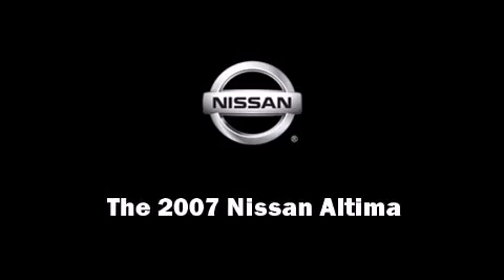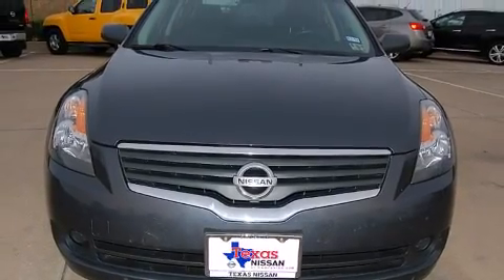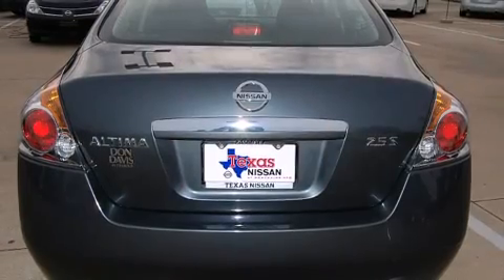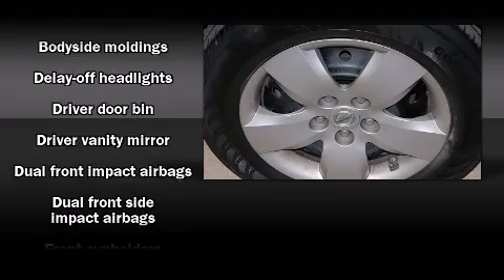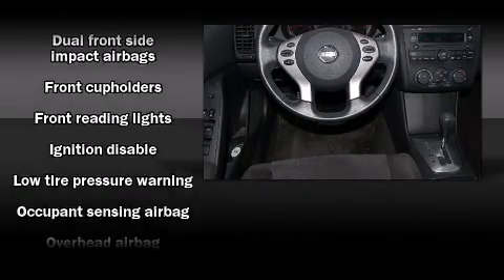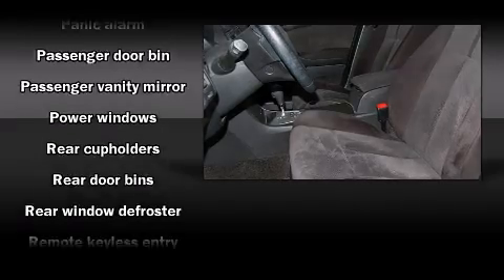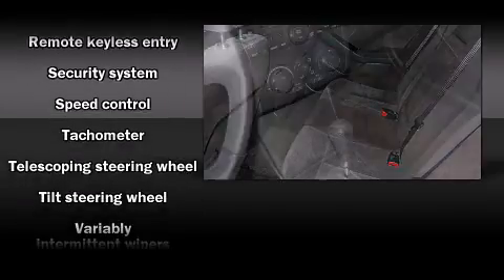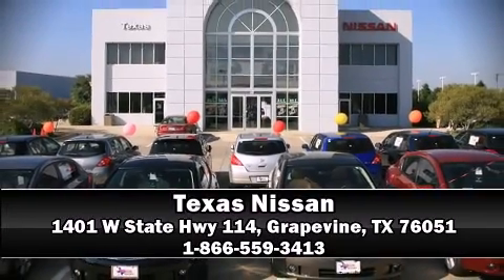2007 Nissan Altima 2.5 S in Grapevine, TX 76051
Texas Nissan
1401 W State Hwy 114

Outstanding design defines the 2007 Nissan Altima. This 4 door sedan still has fewer than 70,000 miles! It features an automatic transmission, front-wheel drive, and a 2.5 liter 4 cylinder engine. All of the premium features expected of a Nissan are offered, including: delay-off headlights, a tachometer, variably intermittent wipers, telescoping steering wheel, cruise control, an overhead console, and power windows. Curtain airbags combine with standard stability control in creating a comprehensive safety network. Our knowledgeable sales staff is available to answer any questions that you might have. They'll work with you to find the right vehicle at a price you can afford. Come on in and take a test drive!